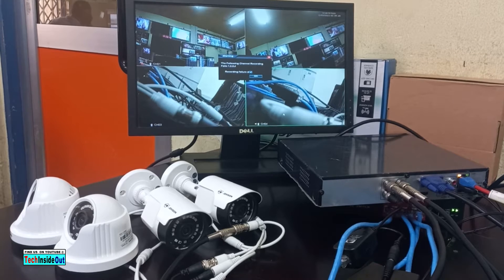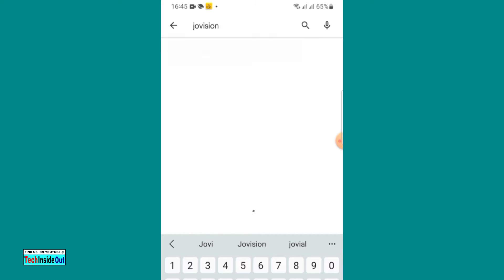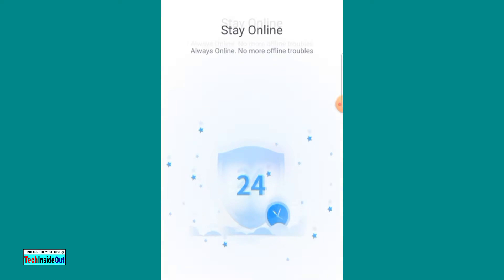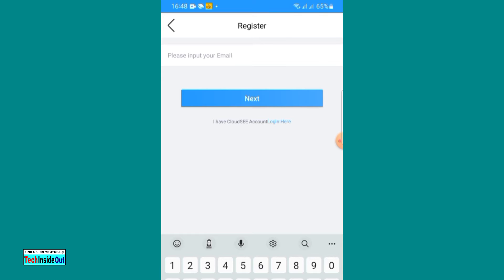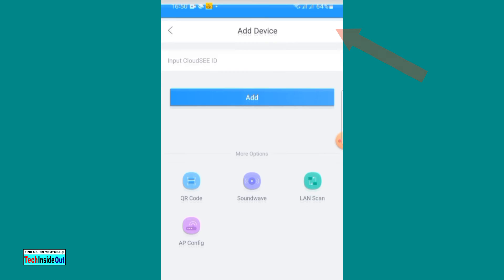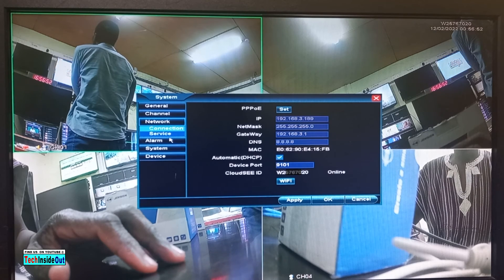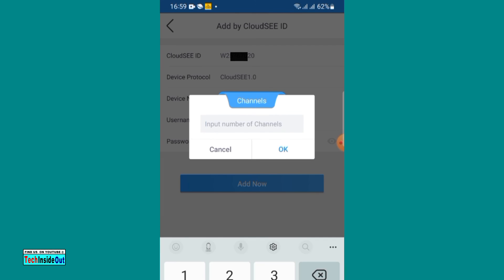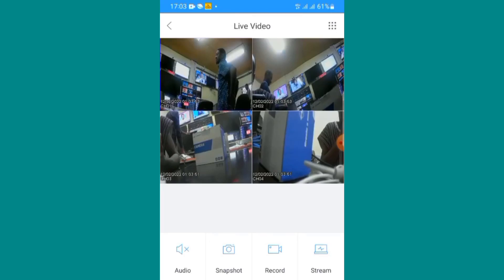CCTV camera view on mobile phone in 4 easy steps # Remote access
CCTV Camera connect to mobile.
Step by step process to connect cctv camera to mobile to be able to view the cameras from anywhere.
CCTV camera view on a mobile phone in 4 easy steps.